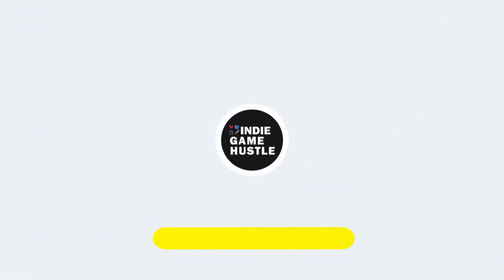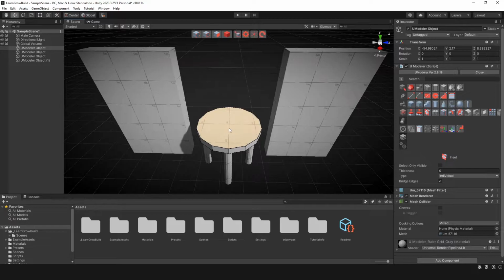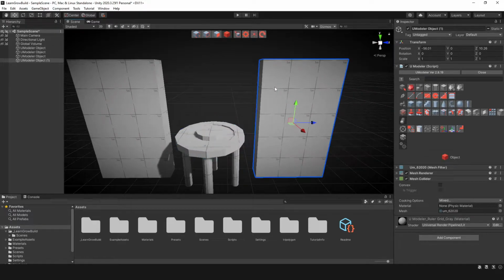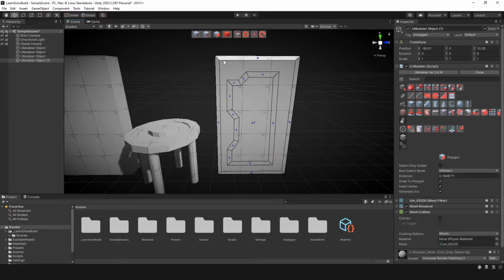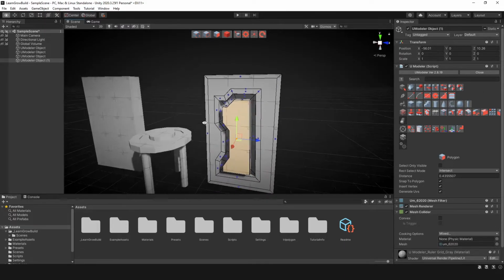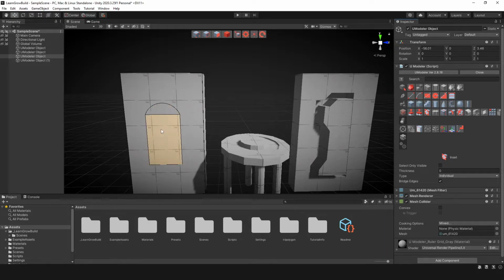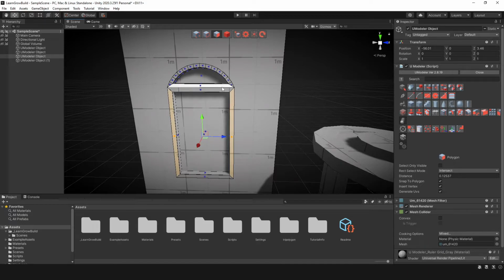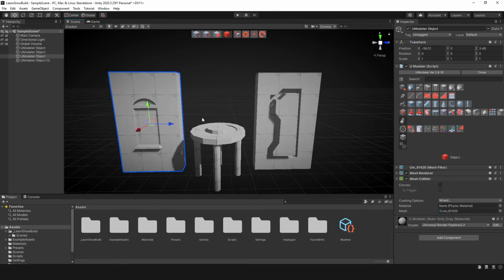UModeler Essentials - Inset Tool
Will keep these video short and sweet. The goal is to cover all the tools within UModeler. Designed for the first time user!